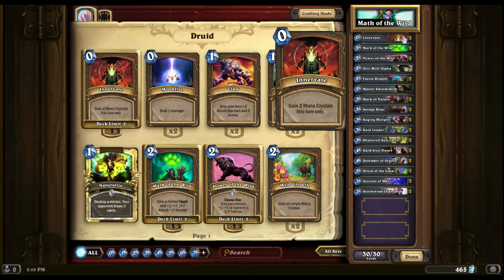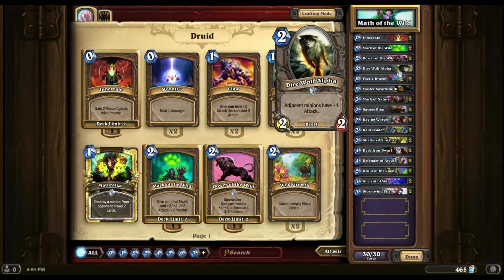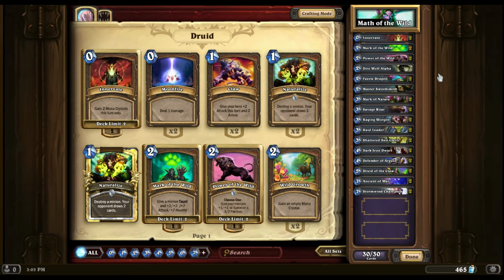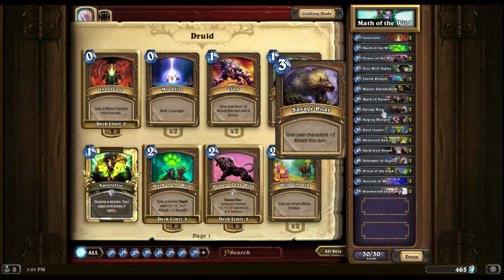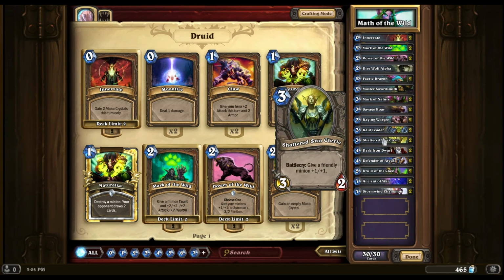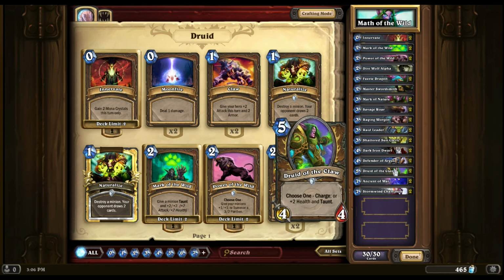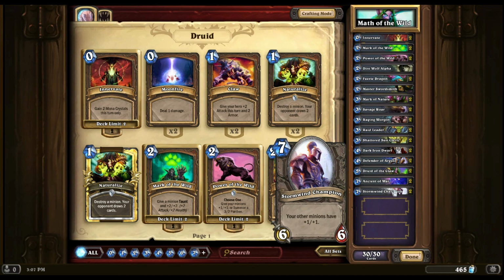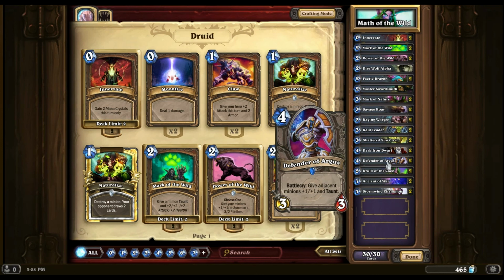Hearthstone - Druid "Math of the Wild" Deck Guide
Today we take a look at the Math of the Wild deck. Using buffs to up your minions damage and health gives this deck the ability to trade well and maintain board control.